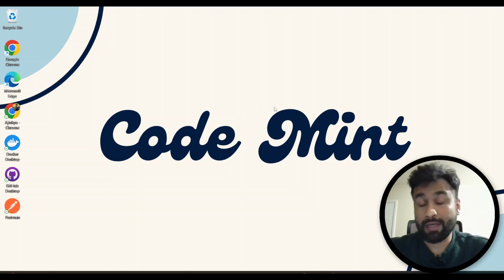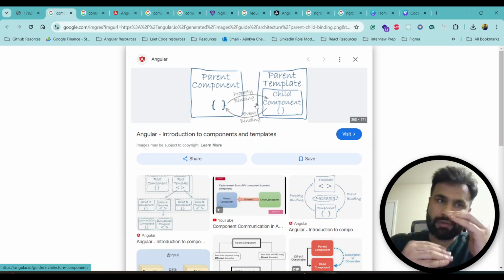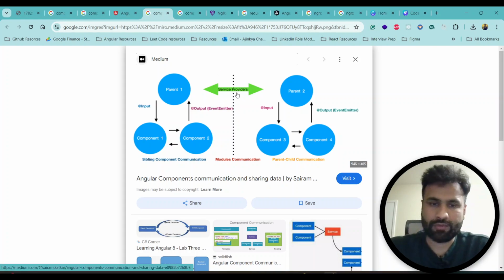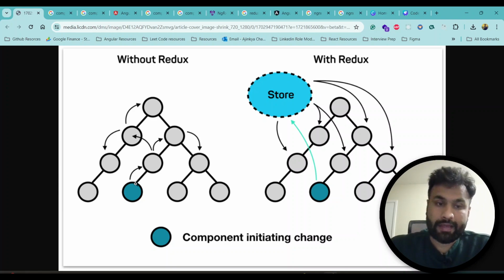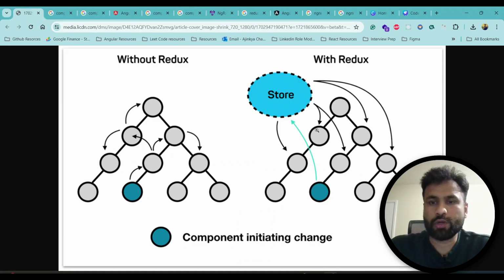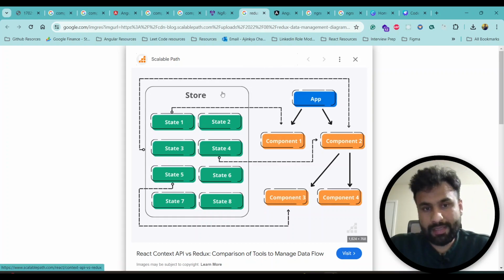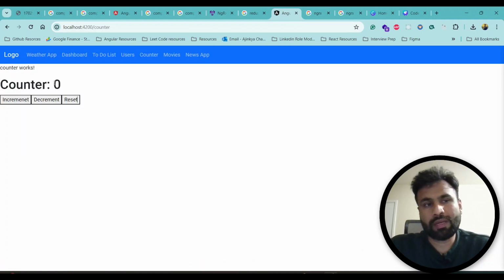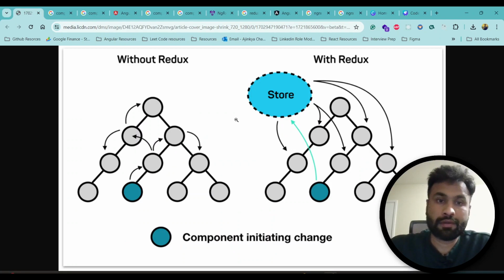01 What is NgRx and its introduction in Angular application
Lets explore what is NgRx and its usage in the Angular Application. This is the new series on NgRx in Angular with examples and live code experience.